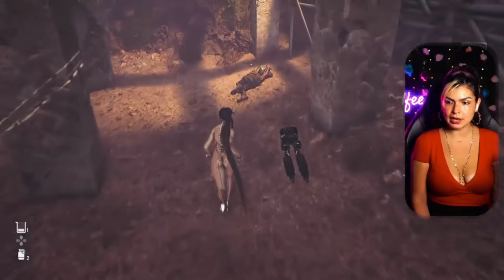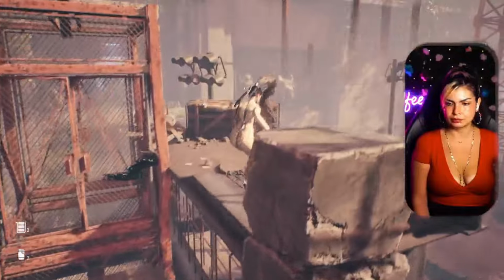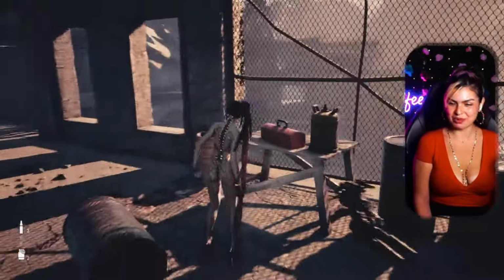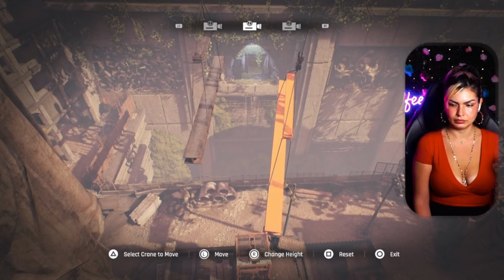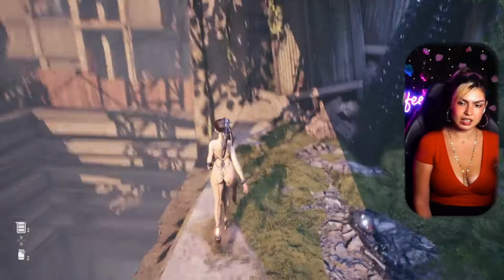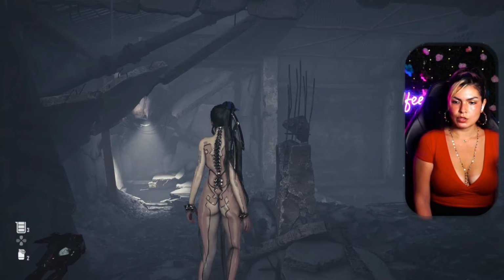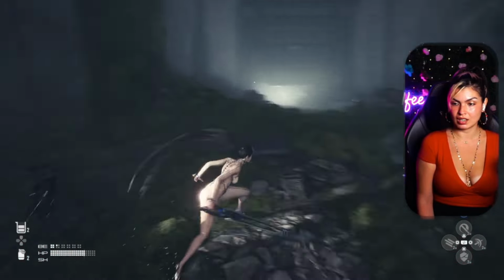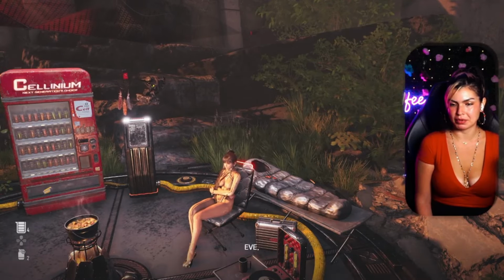Stellar Blade is AMAZING! | SKIN SUIT CHALLENGE | LETS PLAY! | Part 4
Stellar Blade Part 4 Gameplay on PS5!

Stellar Blade (PS5) is a big new action-adventure video game developed by Shift Up and published by Sony Interactive Entertainment.